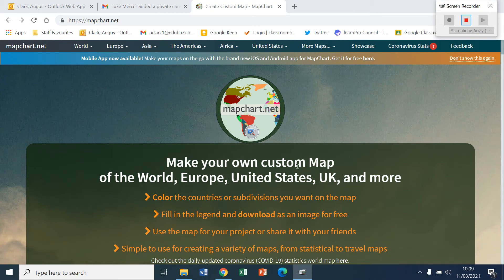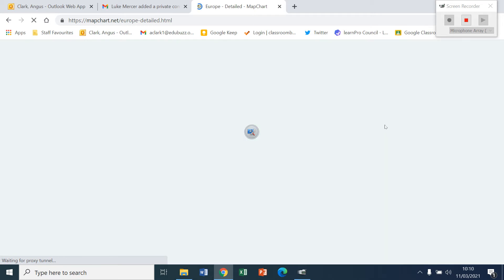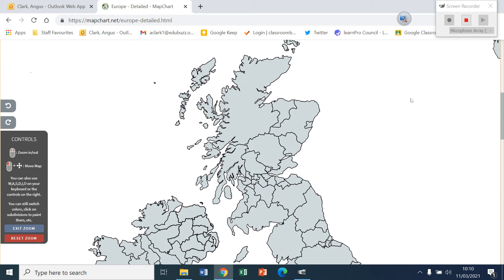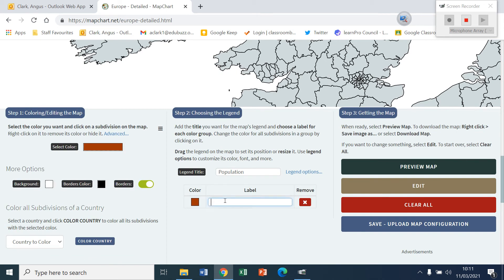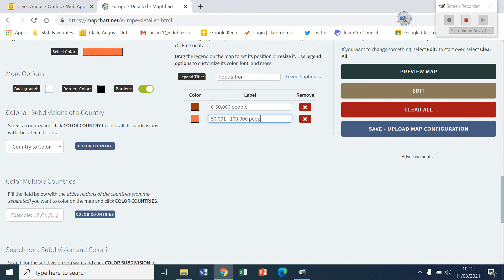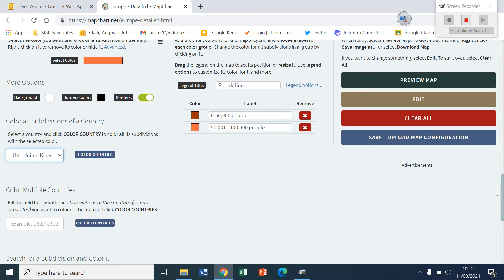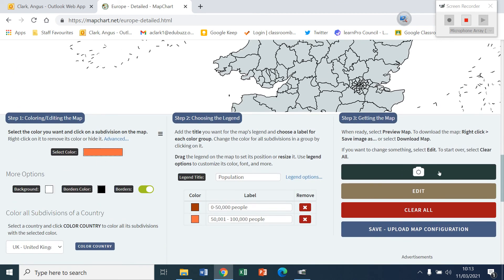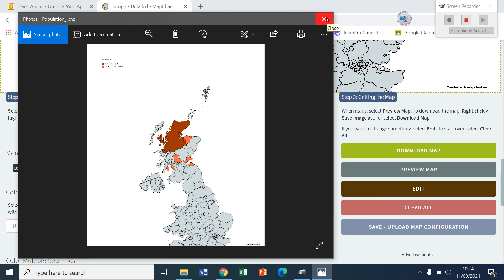S1 MapChart Task